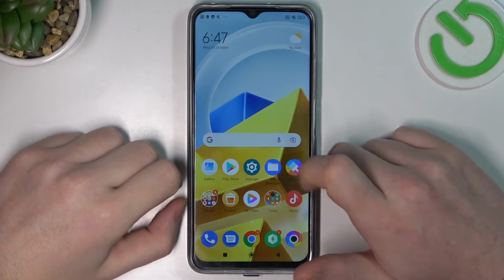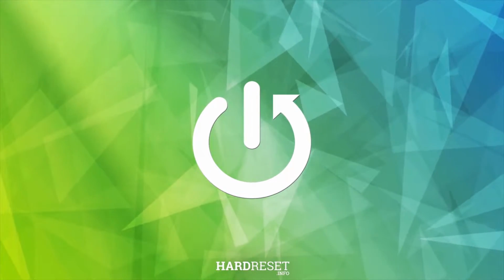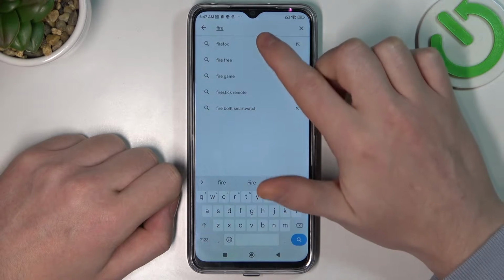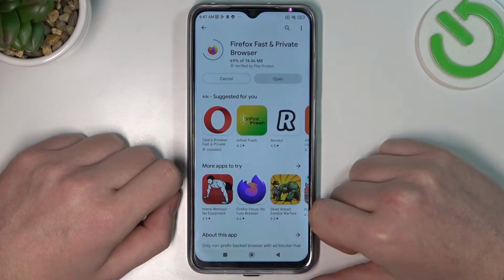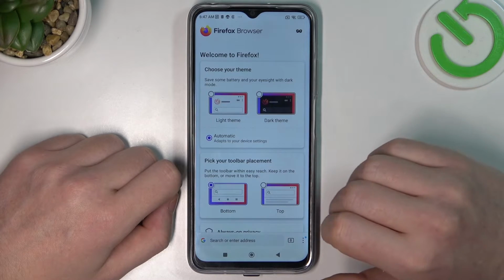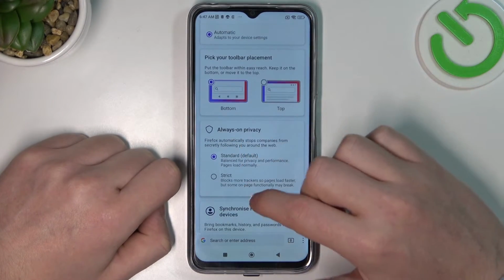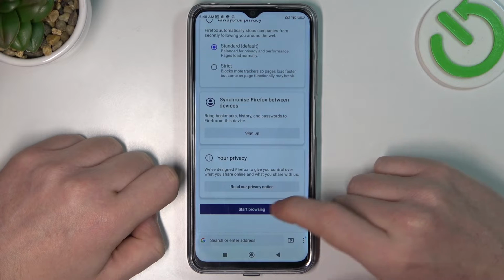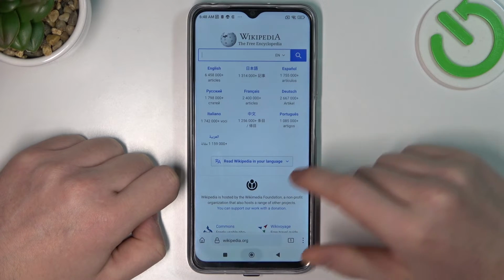How to Install Firefox Browser on POCO M5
Find out more info about POCO M5:
If you don't like using your default browser on your POCO M5 and would like to set Firefox browser as your default browser, watch this tutorial and learn how to do it. Our specialist will show you how to download Firefox Browser from Google Play Store, and then how to start it and adjust it. You will learn how to turn on the dark theme, how to change toolbar placement and more so that you can conveniently use your new default application in POCO M5.

How to install Firefox browser on POCO M5? How to download a new browser on POCO M5? How to download Firefox on POCOM5? How to install Firefox on POCO M5? How to set Firefox as default browser on POCO M5?